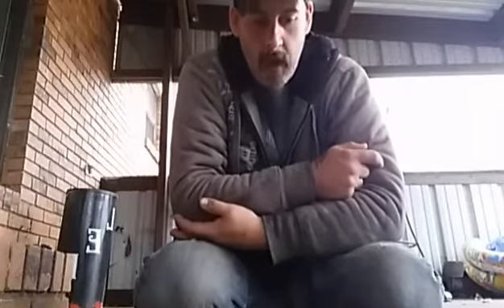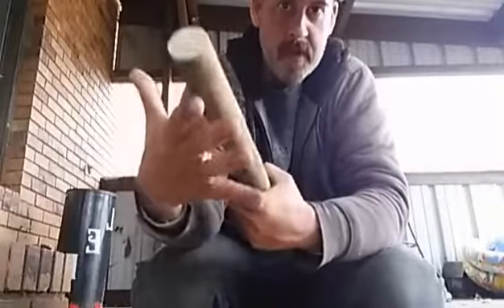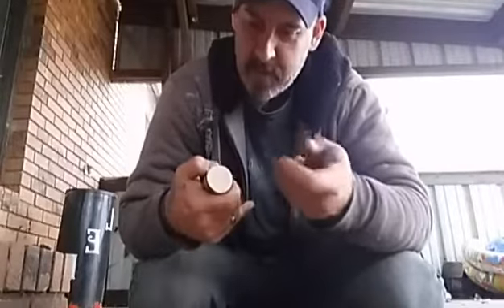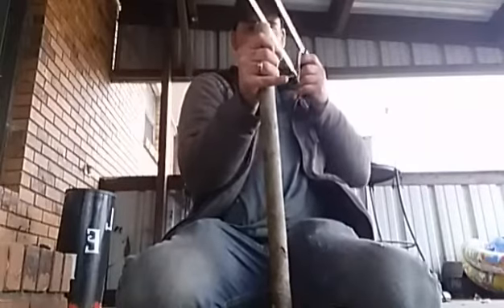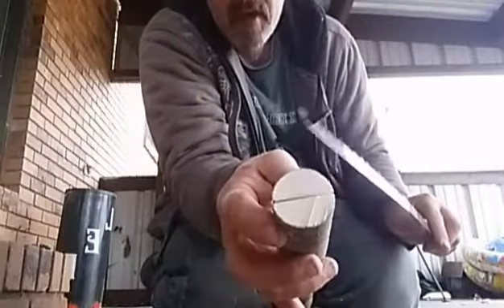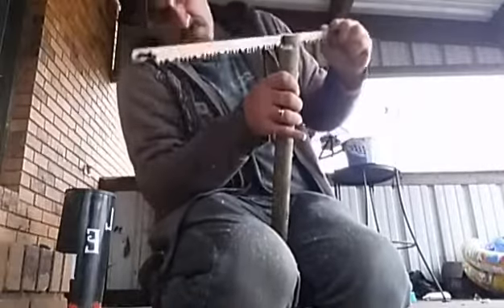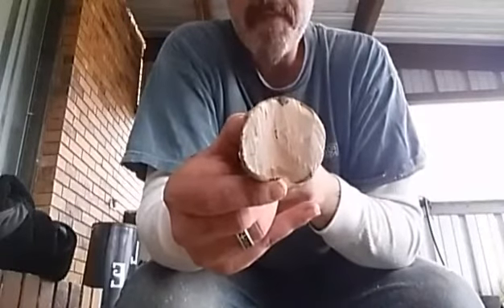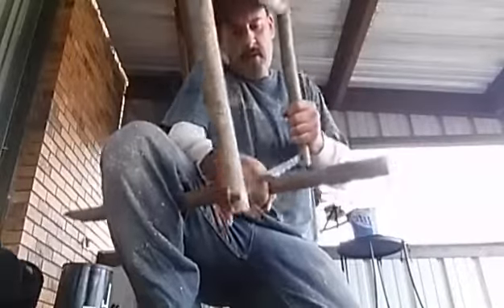Improvised Buck Saw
Making an improvised Buck Saw